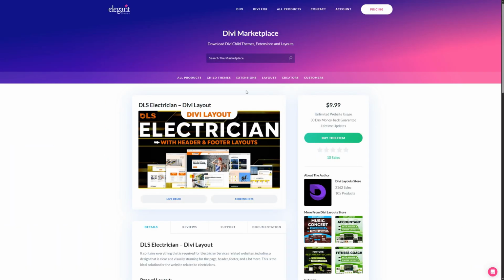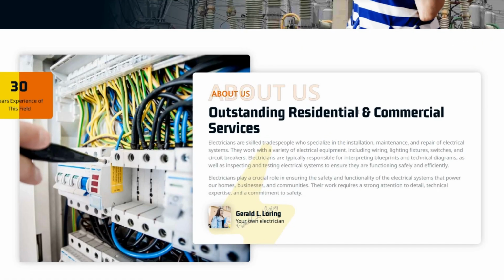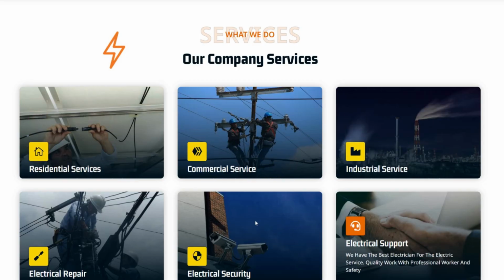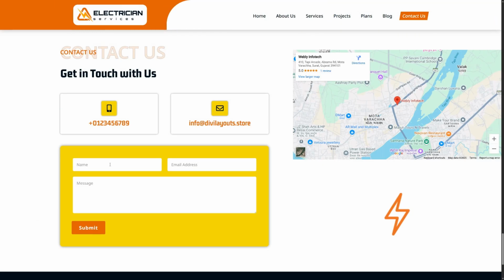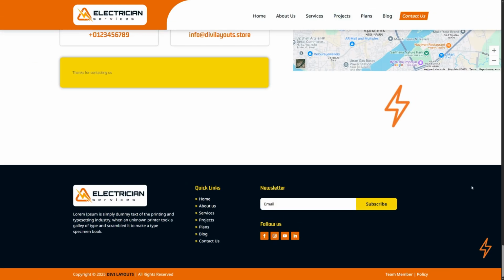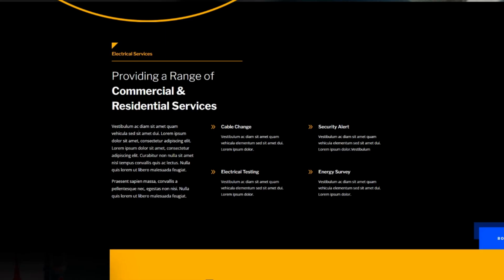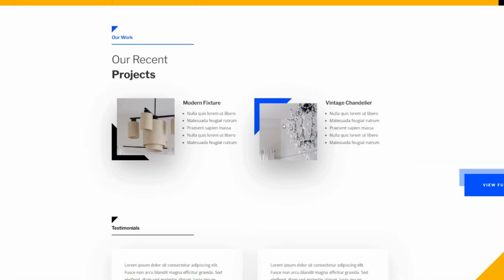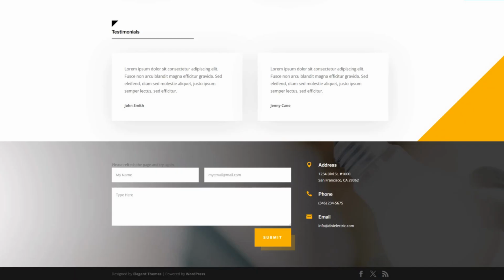Electrician website templates with Divi